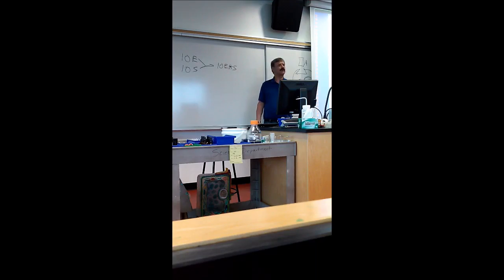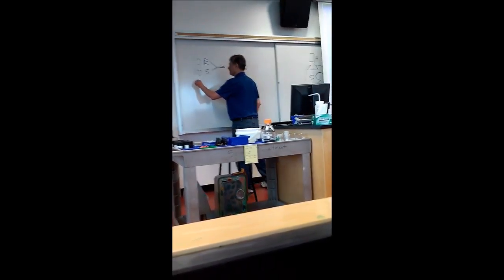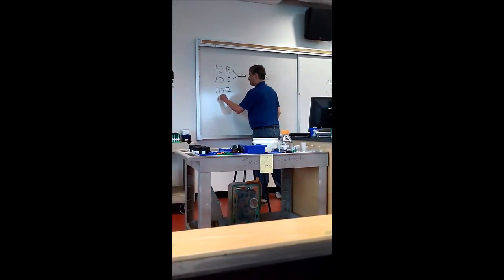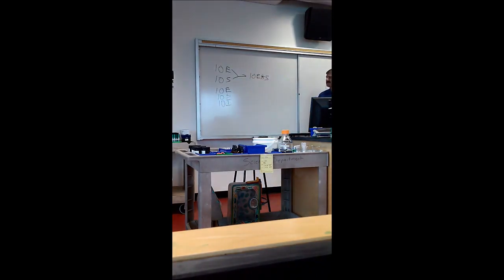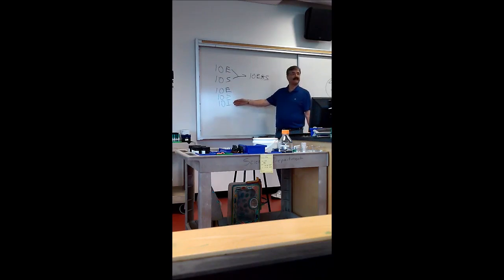Micro 260 5.3.16 pt. 2